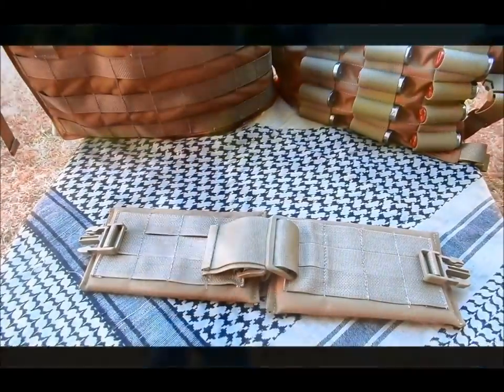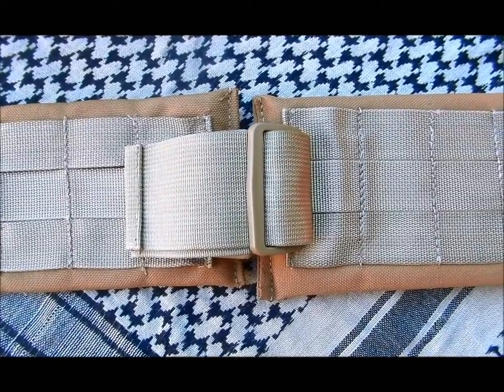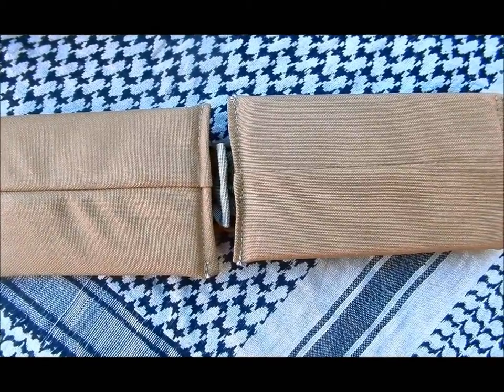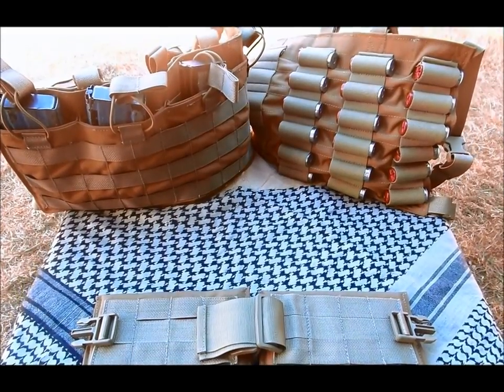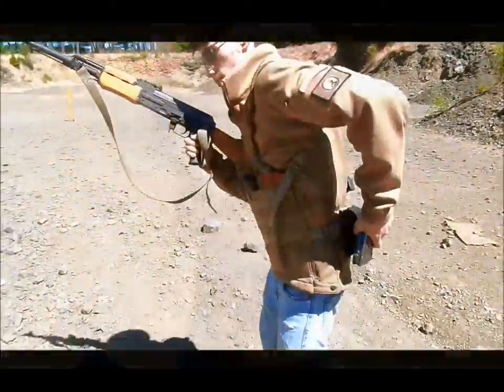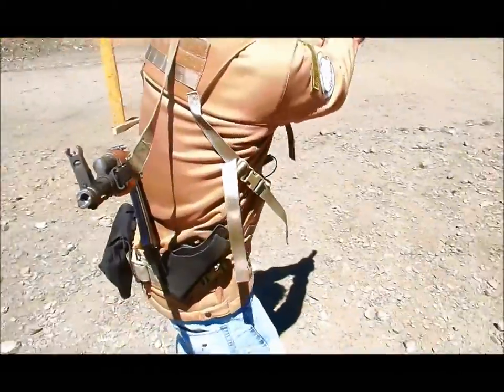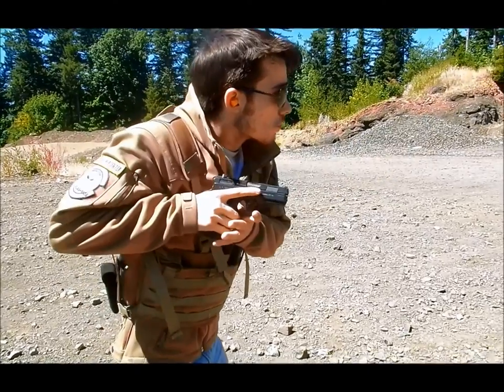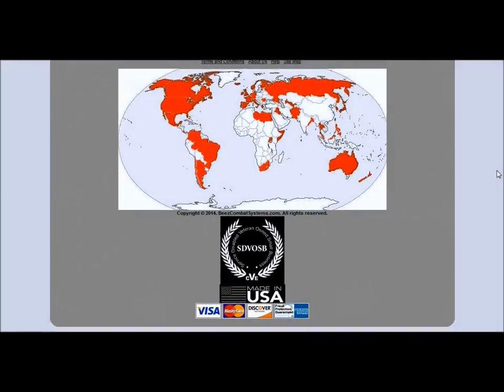The Chest Rig MOLLE Belt CRMB by Beez Combat Systems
Music
“Swagg” by Nemes1s